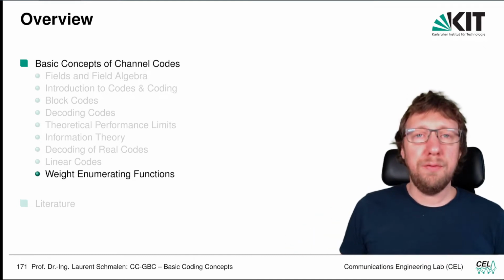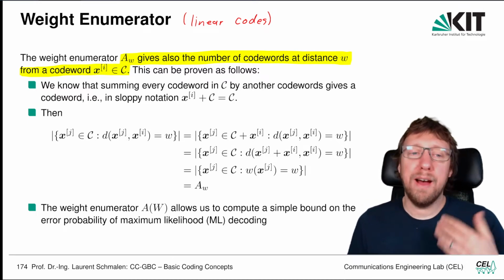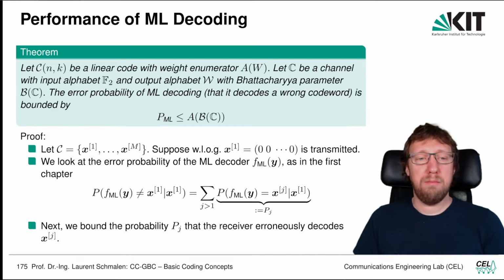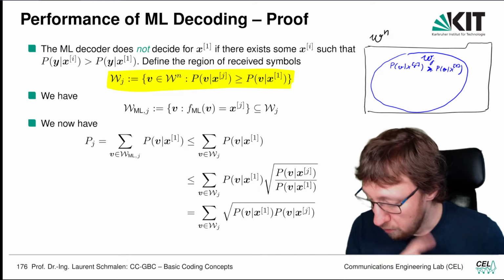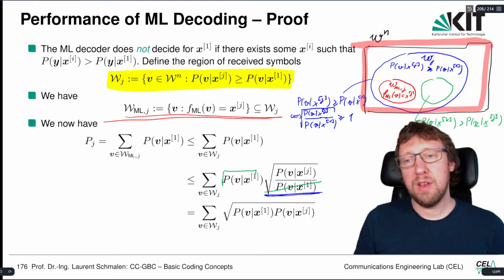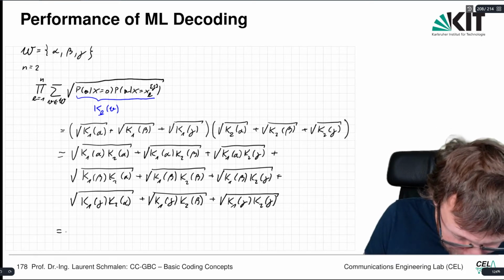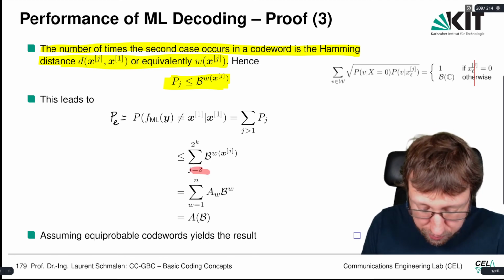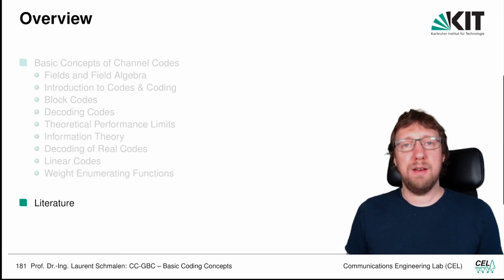Lecture "Channel Coding: Graph-based Codes", Chapter 2, Vid. 11, "Weight Enumerating Functions"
Chapter 2, Video 11, "Weight Enumerating Functions"